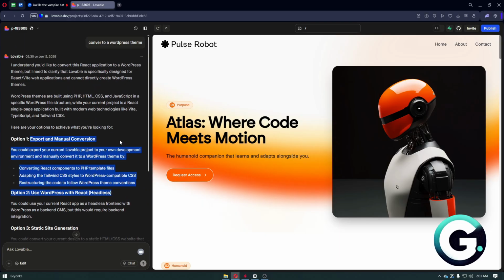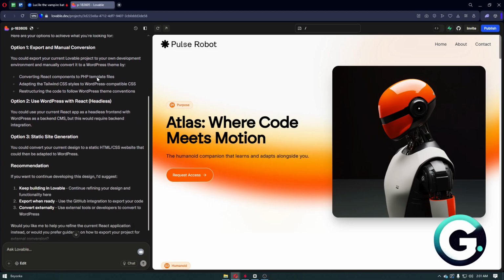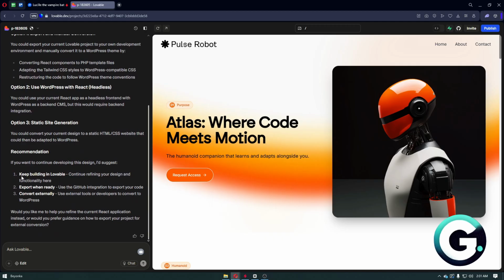How to Convert a Lovable Site into a WordPress Theme (2026 Guide)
Hello in this video I will show: How to Convert a Lovable Site into a WordPress Theme (2026 Guide)